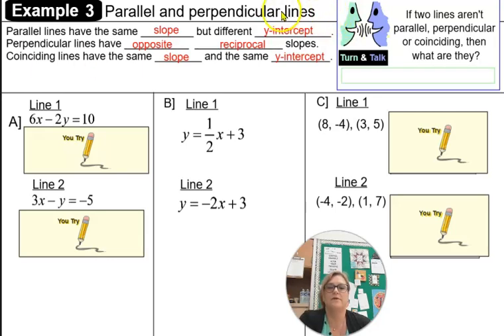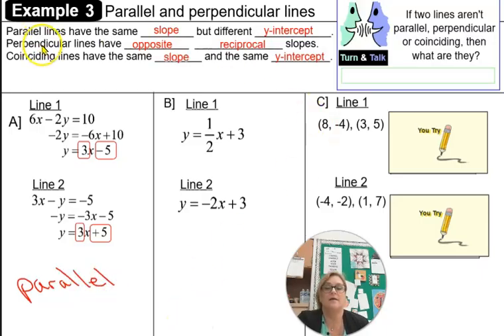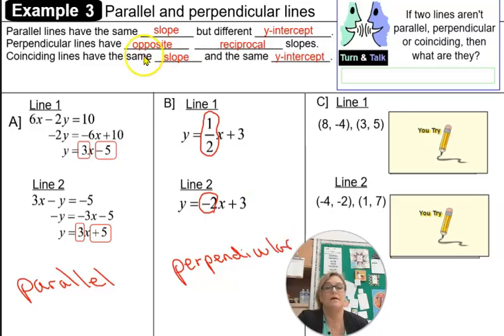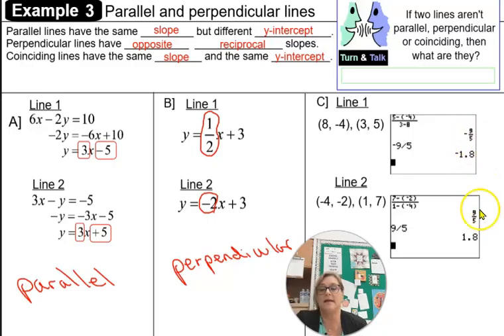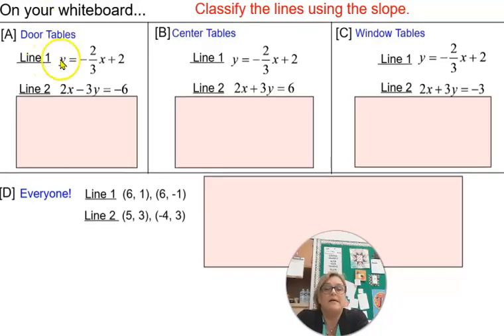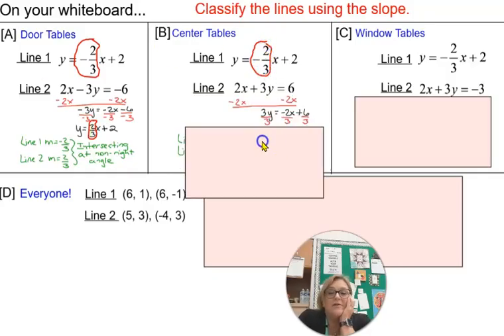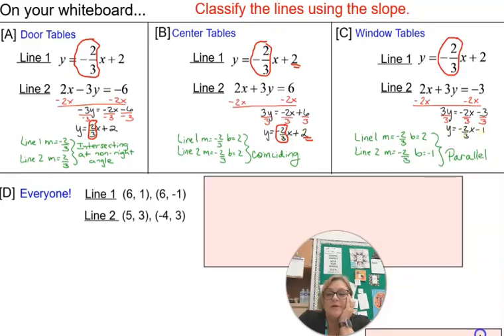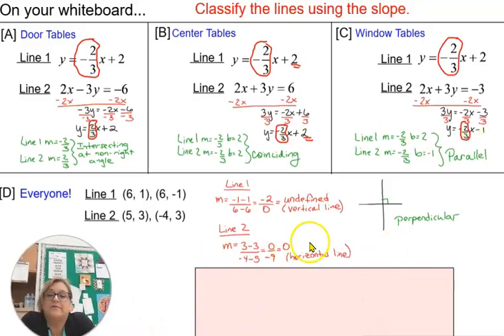U2L1 Ex. 3 Parallel, Perpendicular, and Coinciding